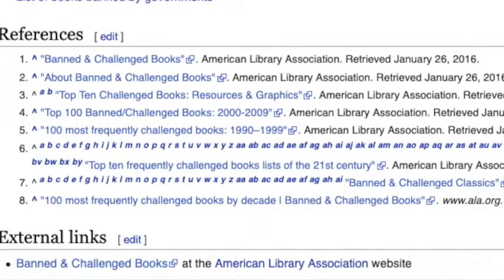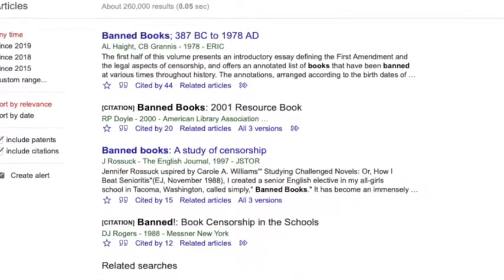Small Research Paper Introduction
Small Research Paper Introduction, including types of sources.